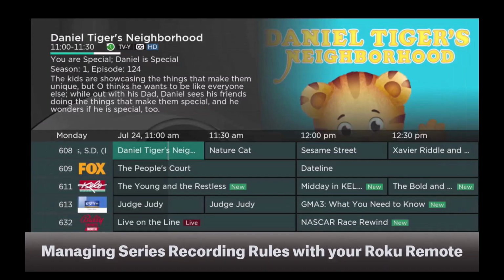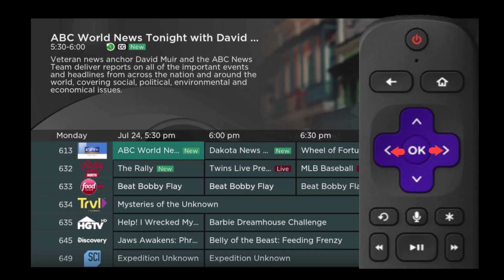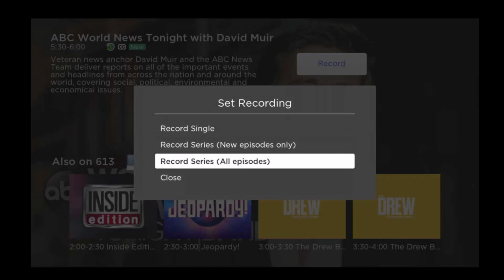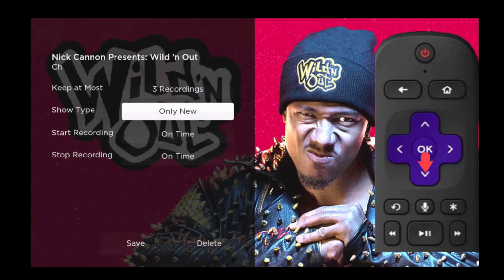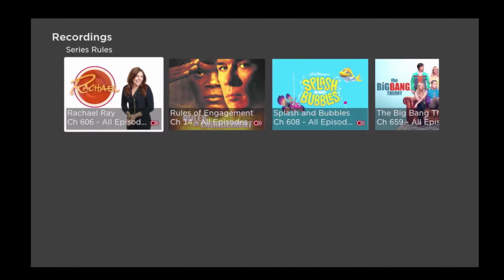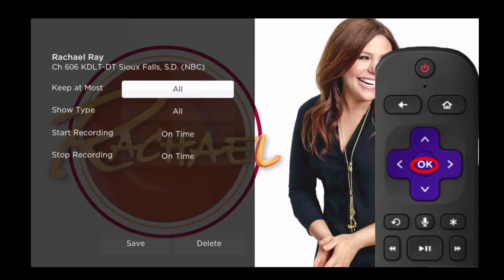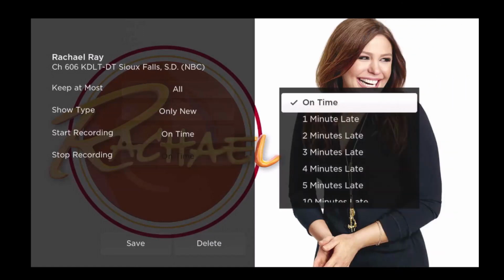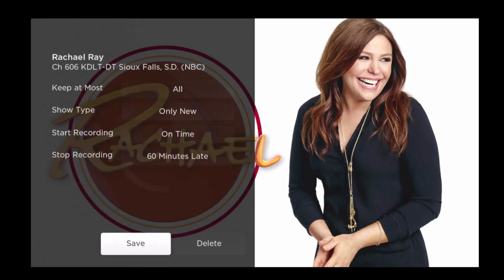MTCO Streaming Tutorial Videos - Roku - Setting Series Recording Rules